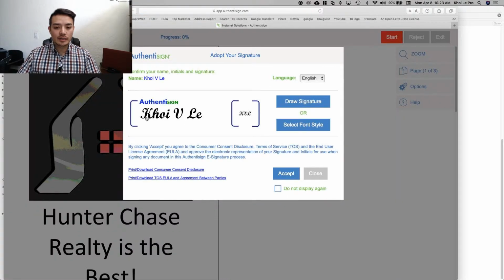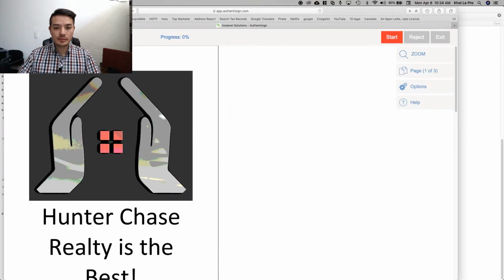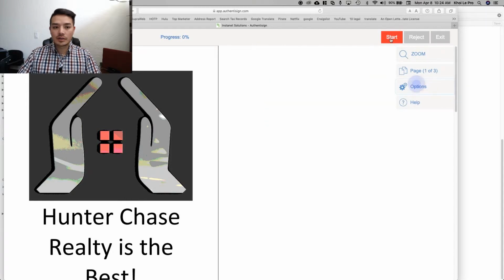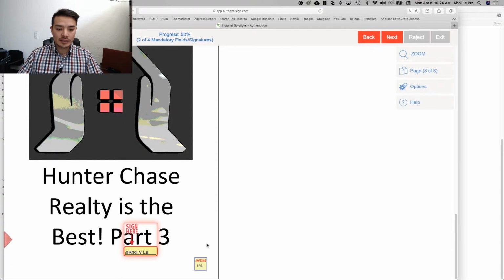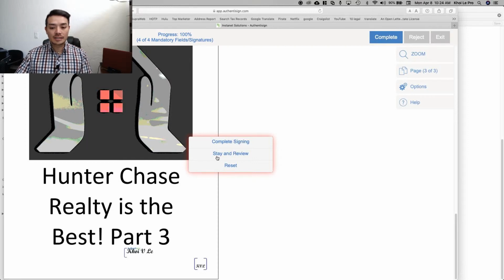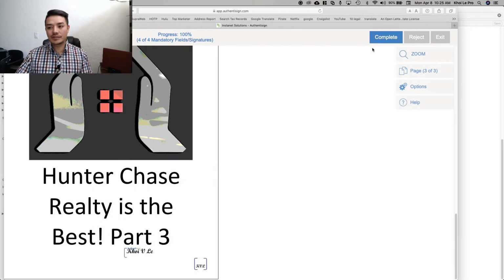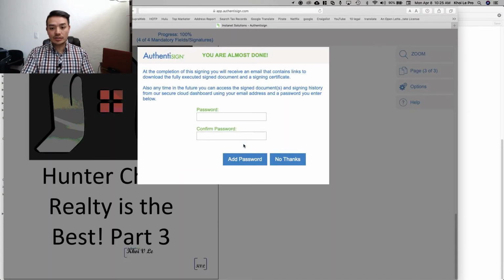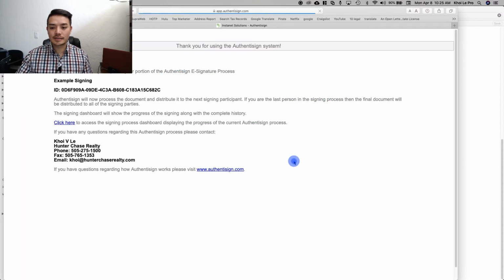Signing with Authentisign - Hunter Chase Realty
Tutorial on how to sign for houses and leases and listings for Hunter Chase Realty. Making Albuquerque Real estate easier and better through innovation.